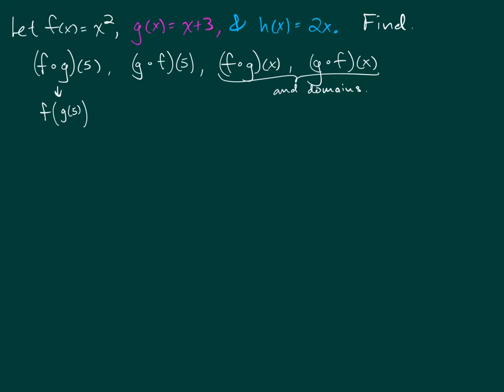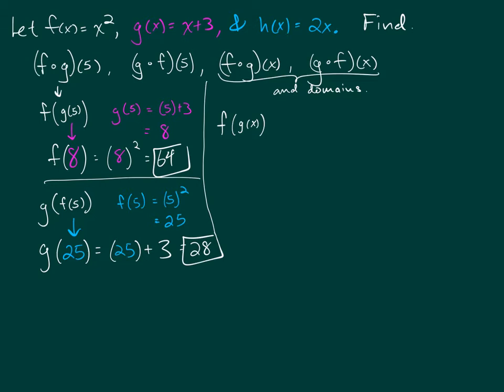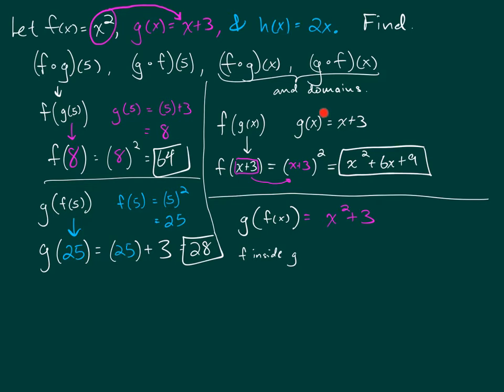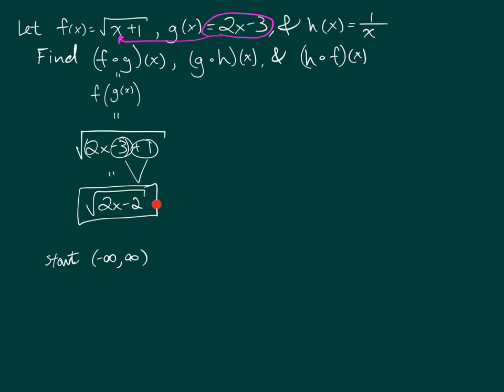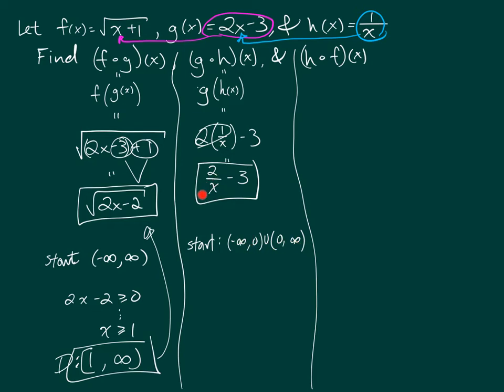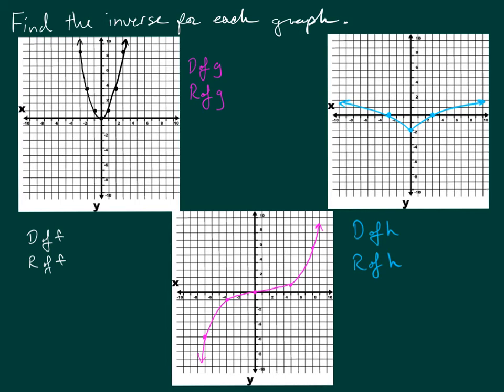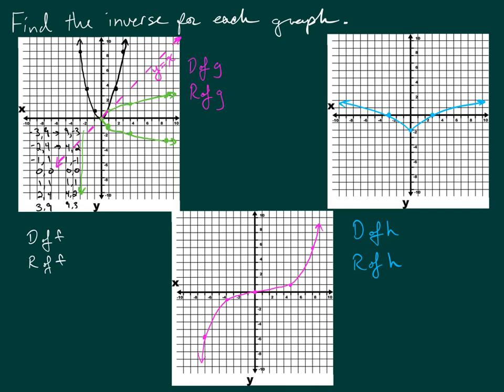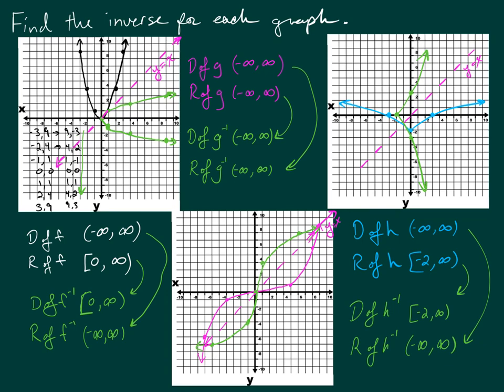College Algebra Exam 2 Review - 4